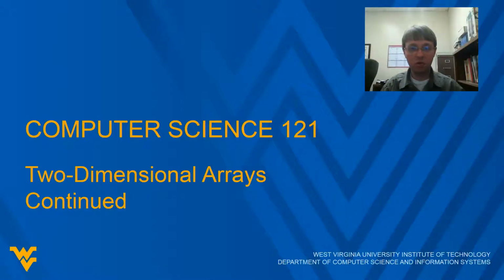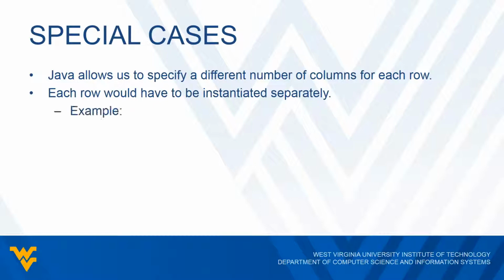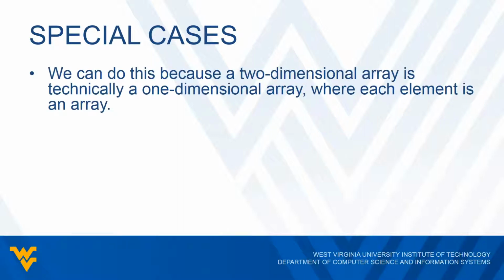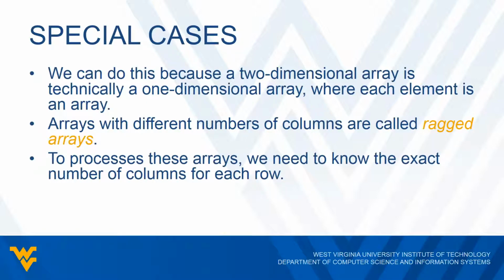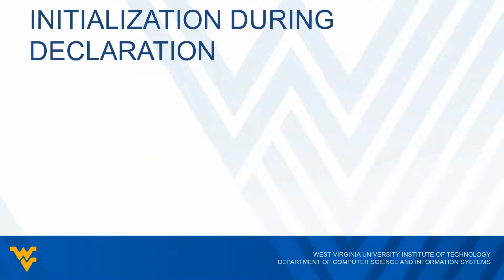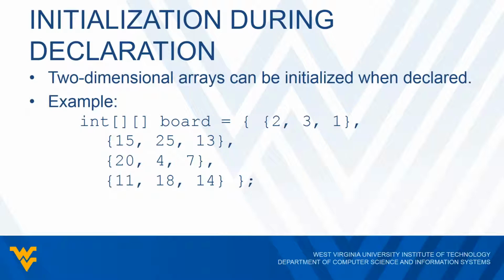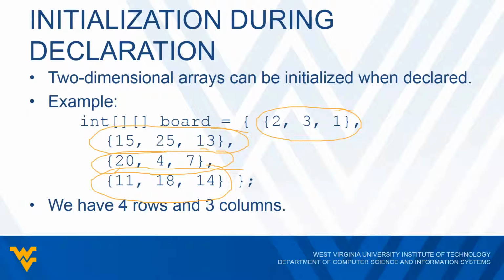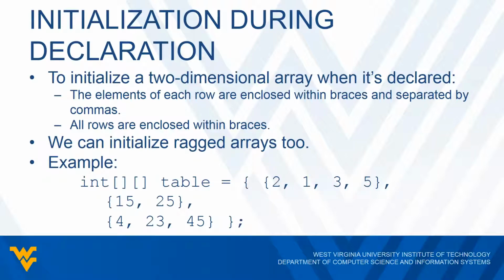CS 121, Lecture 35a